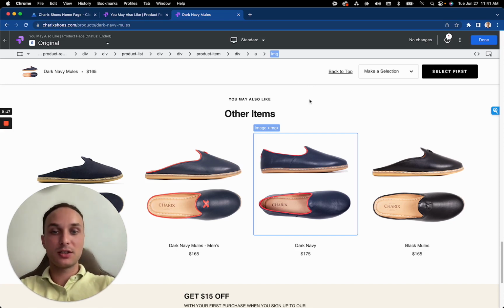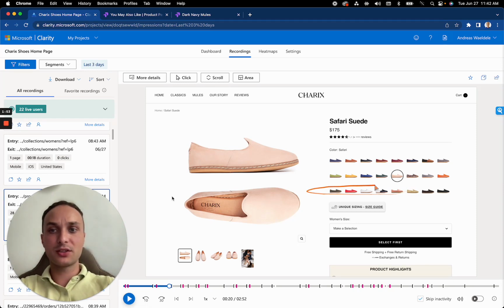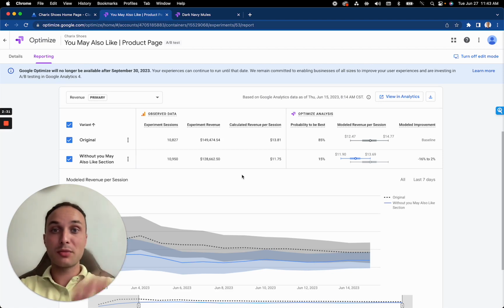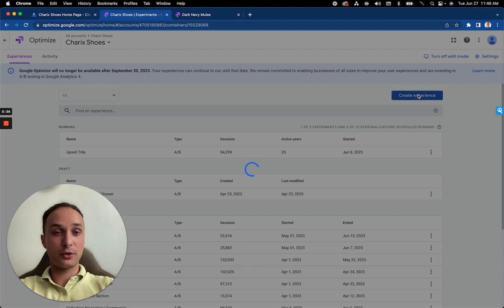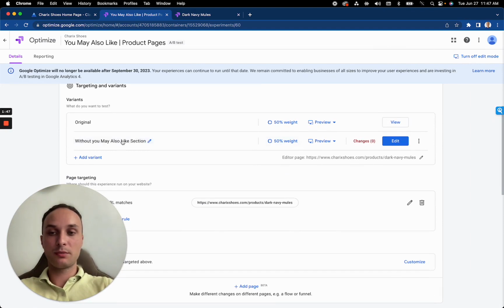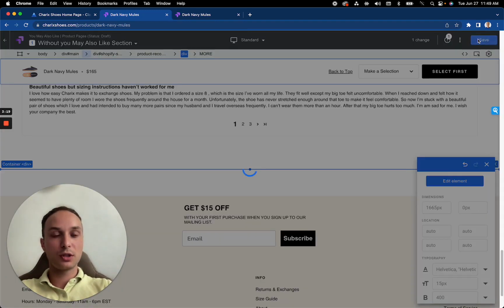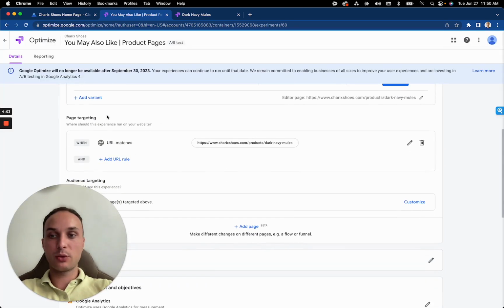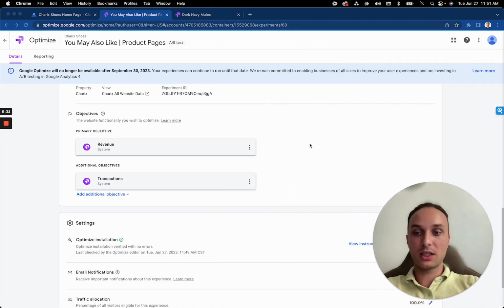How to get an extra $20K Revenue with Product Page A/B Testing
HowTo run an effective split test which gets you great results.